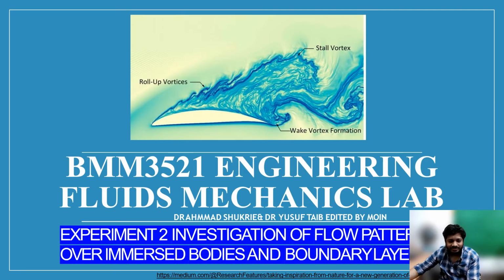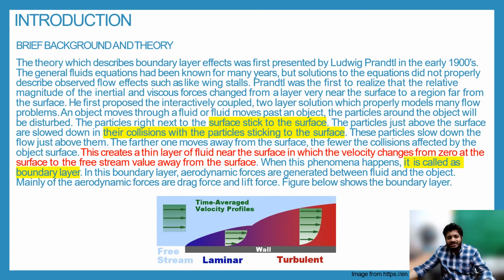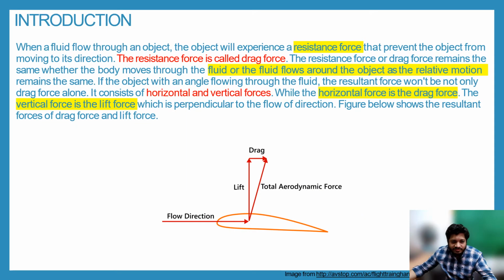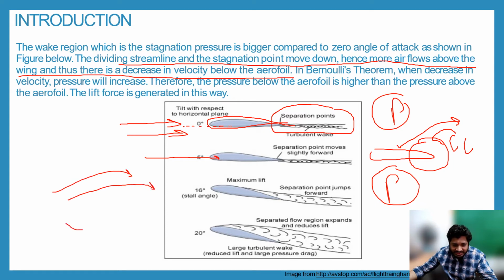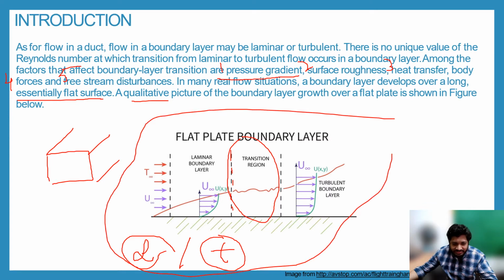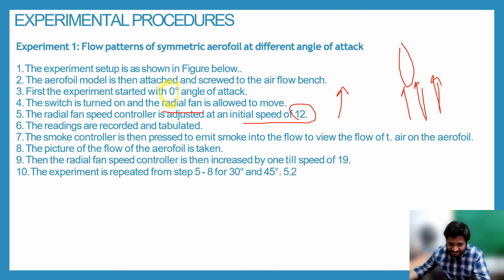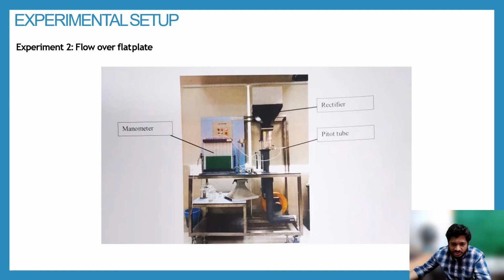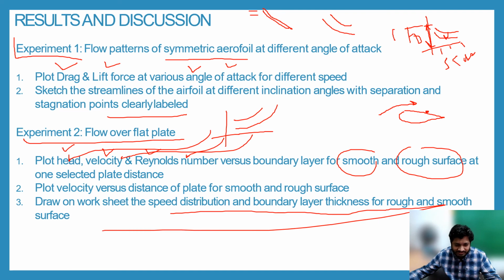EXP 2 BMM3521